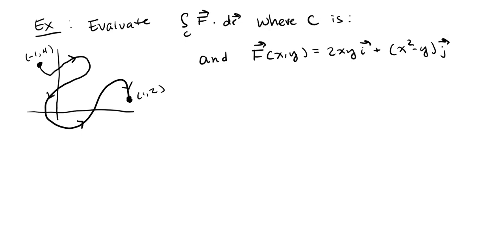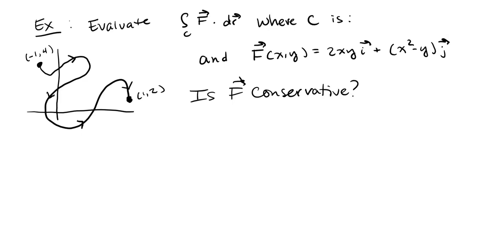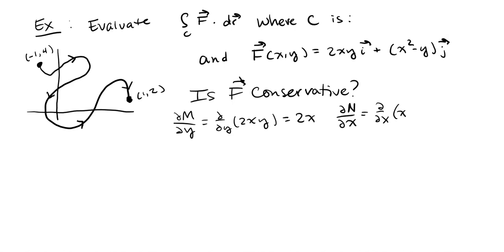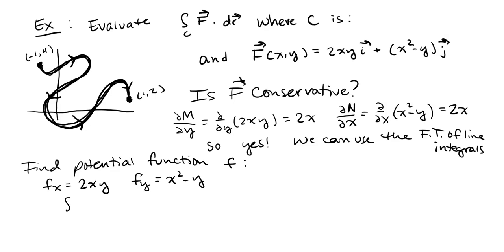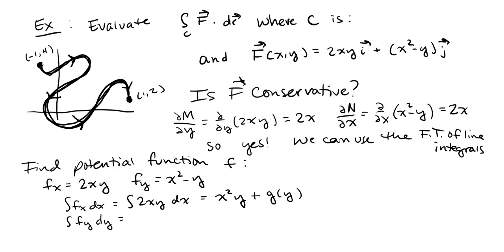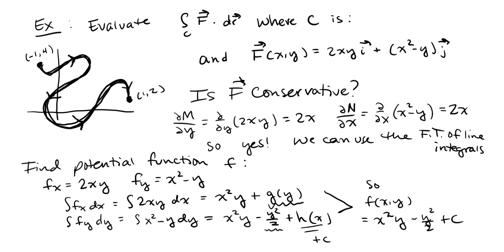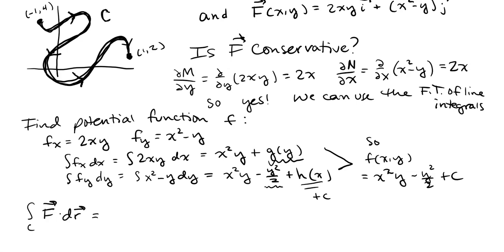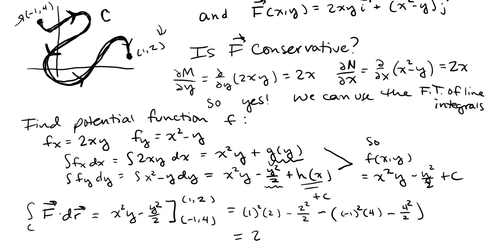Calculus 3 Section 15.3 part 3